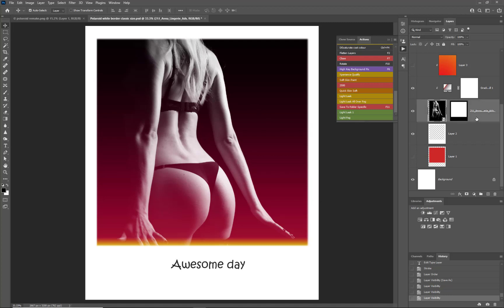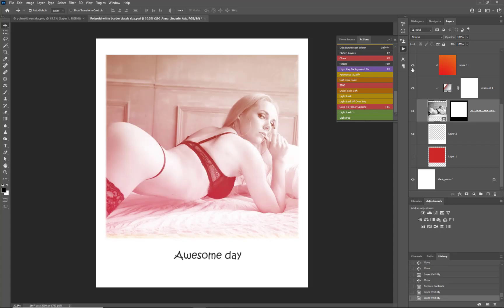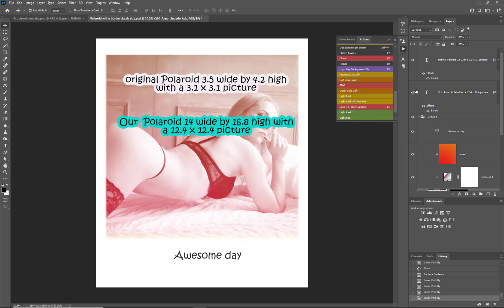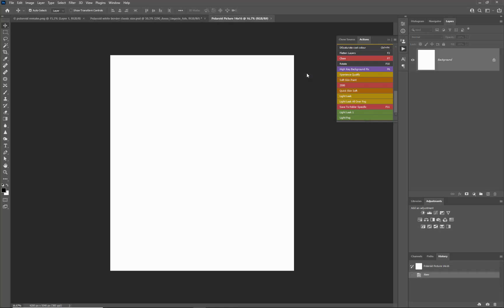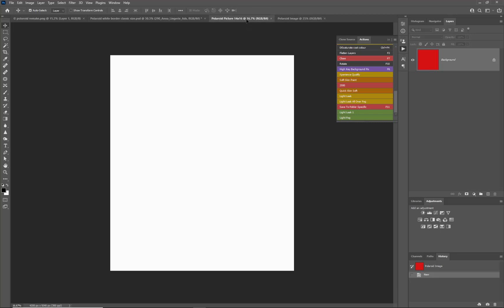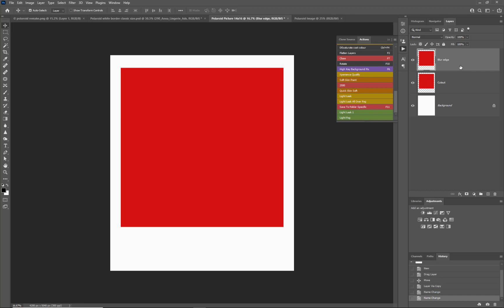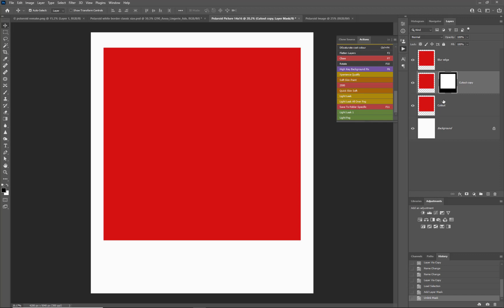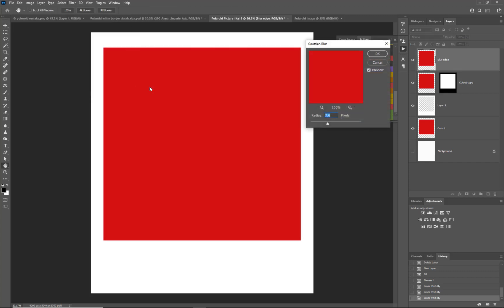Creating a classic polaroid in Photoshop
In this series of films Mark Cleghorn takes you through a step by step guide to Photoshop. This series is designed to get you started with the fundamental basics of Photoshop then moving you on to the more creative post production. Then based on your own workflow in just 7 days learn exactly what you need to get the most out of Photoshop.

In this film we look at learning how to Create a classic polaroid in Photoshop.